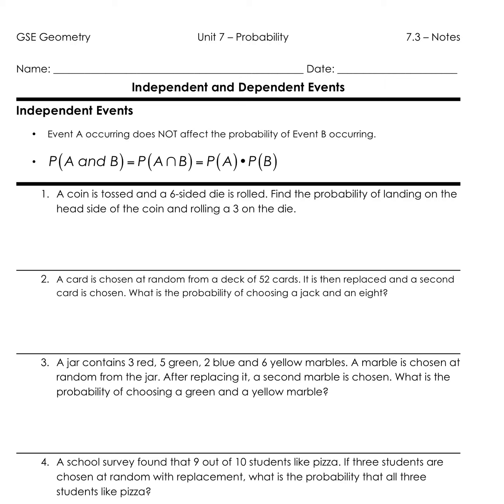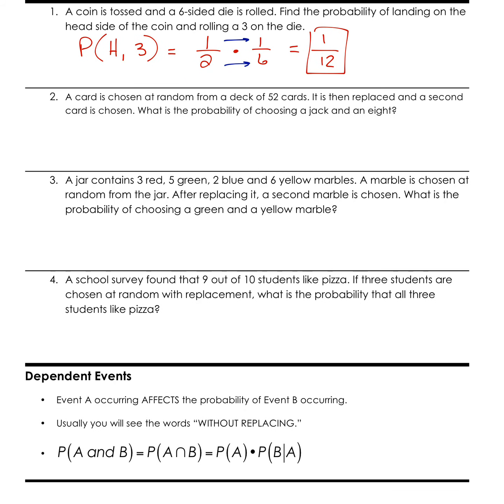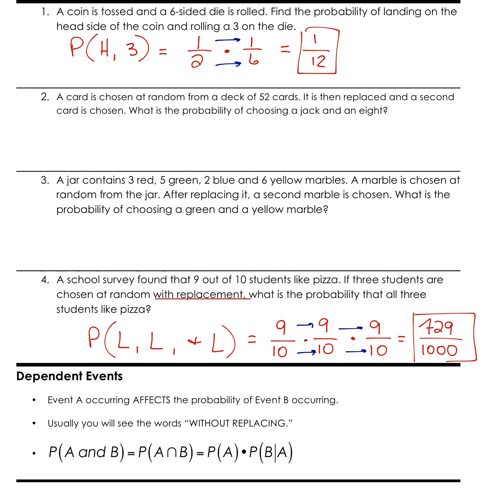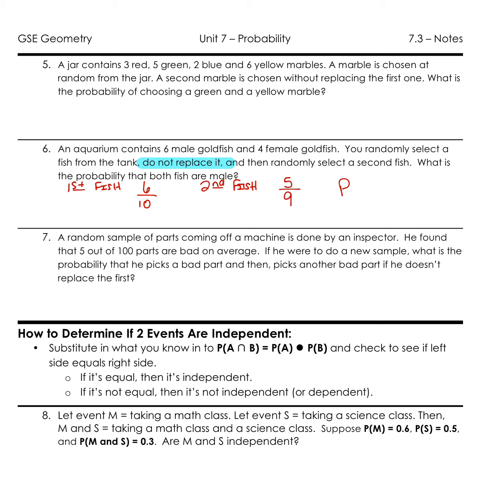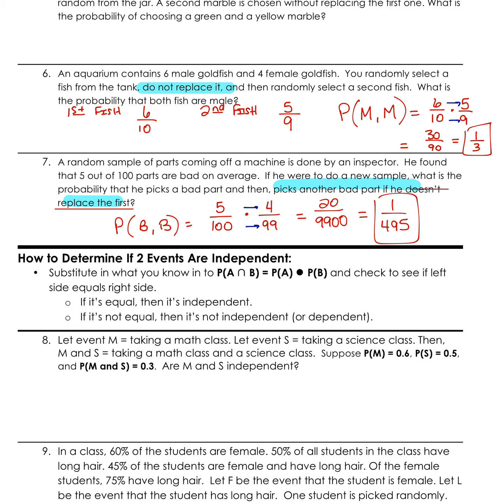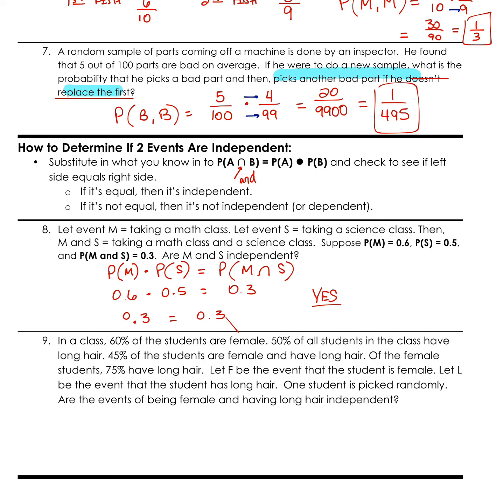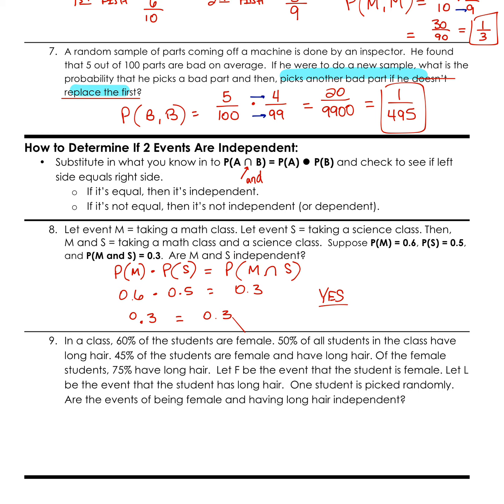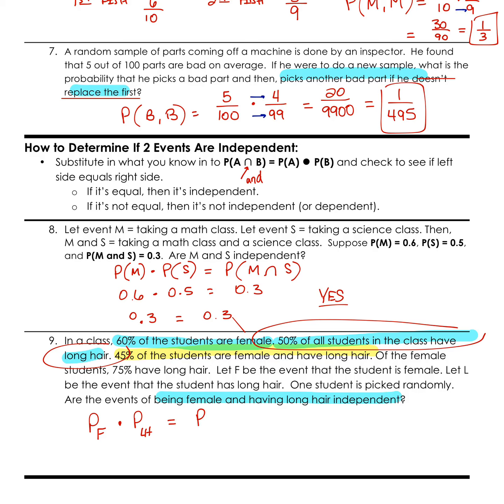Independent and Dependent Day 2 Notes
Playoffs vs. St. Anne Pacelli, Sorry for being out, watch the video and complete worksheet in class